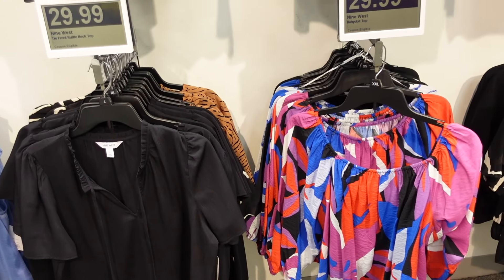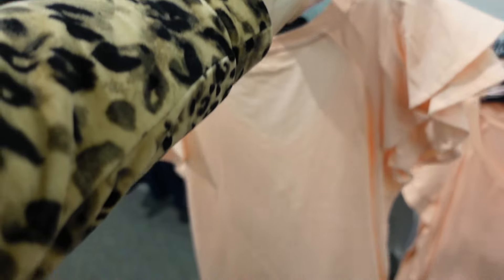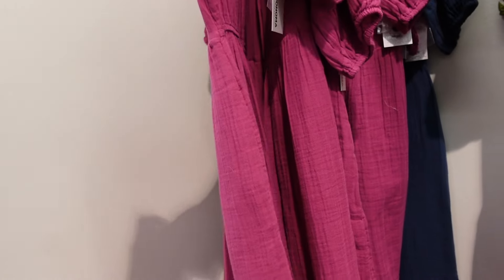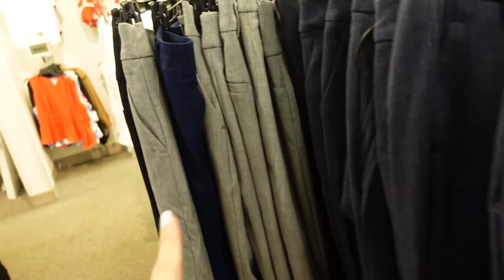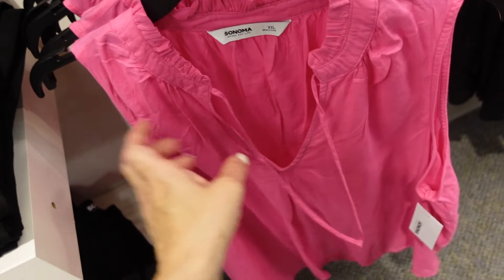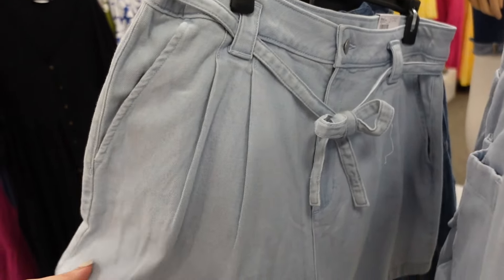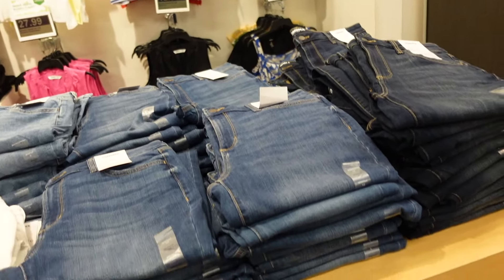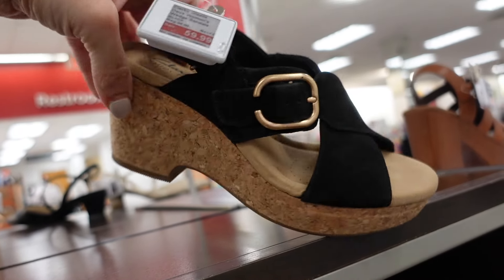KOHLS TOP DEALS & NEW ARRIVALS SHOP WITH ME 2024!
Hi! I hope you enjoy this KOHLS SHOP WITH ME.

KOHLS TOP CYBER DEALS & NEW ARRIVALS SHOP WITH ME 2023!